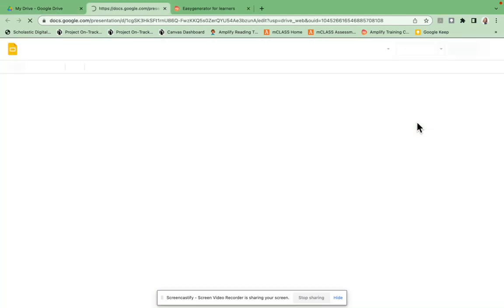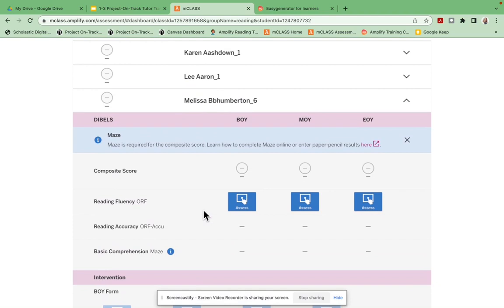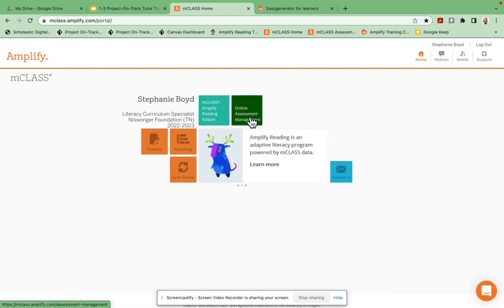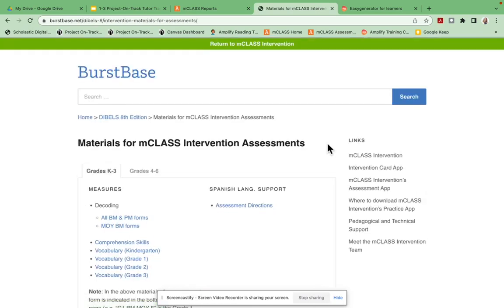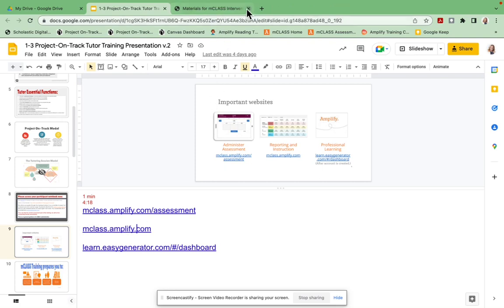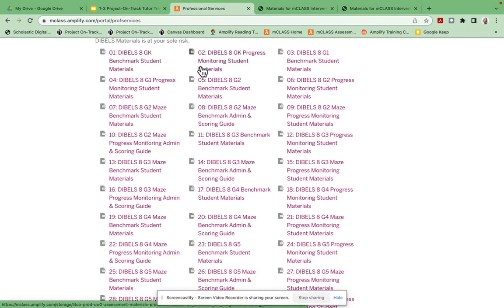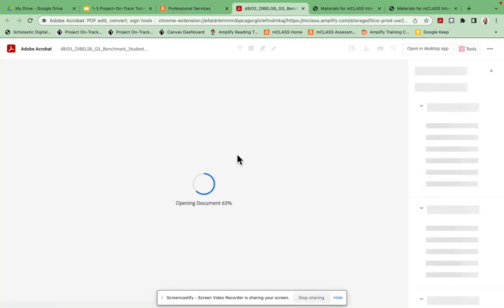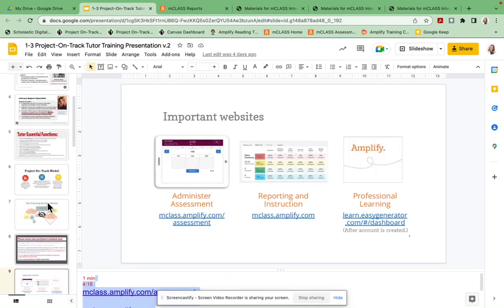POT Amplify Assessment Sites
Support for Project On-Track tutors benchmarking with Amplify mCLASS